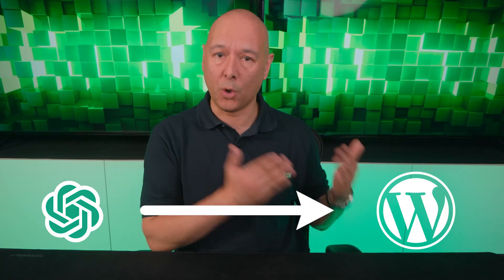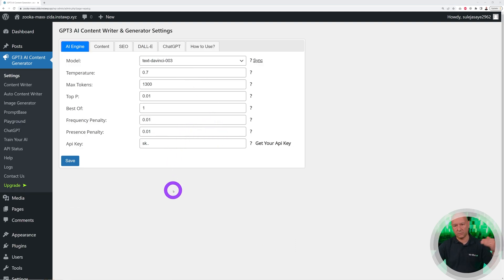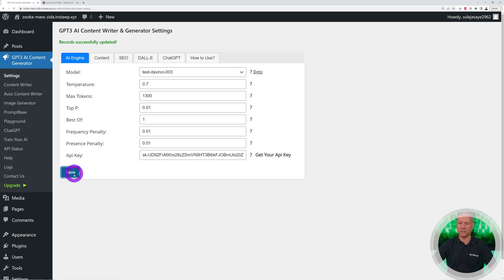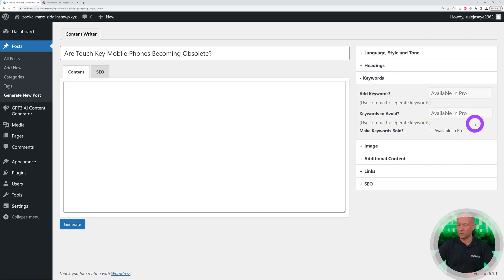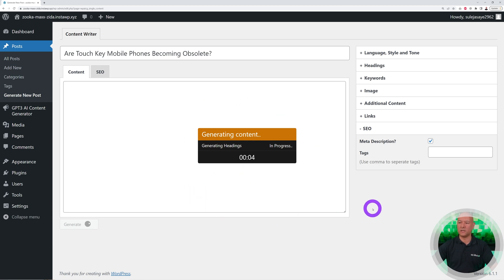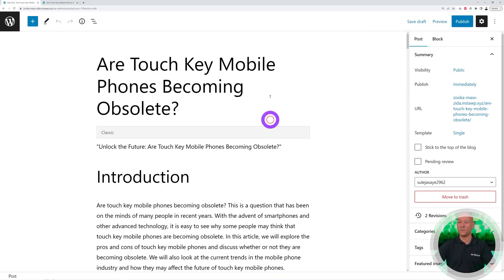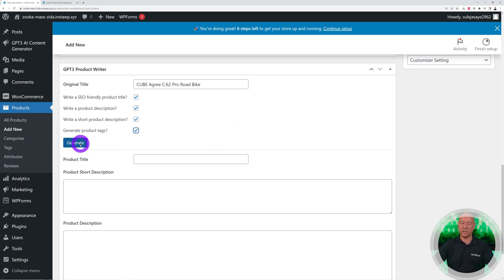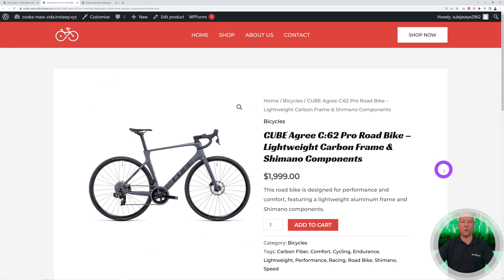Connect chatGPT to Wordpress & Woocommerce for Content Automation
Let's find out if we can use chatGPT with Wordpress or Woocommerce to create content or product descriptions automatically... And What about SEO, can chatGPT help us with that?